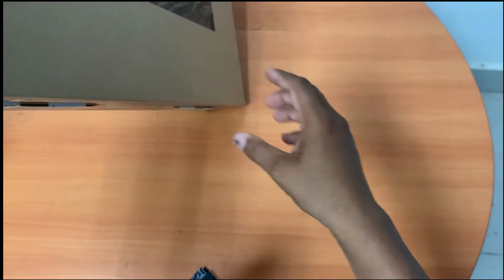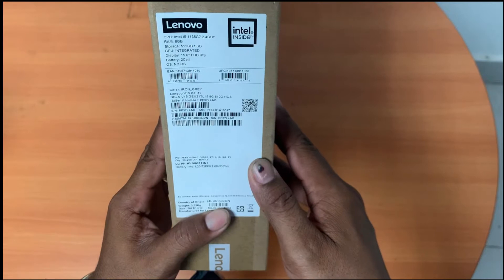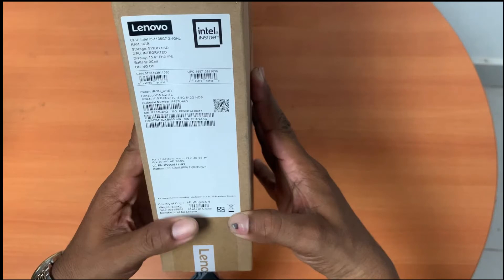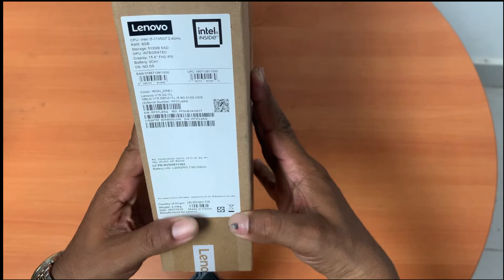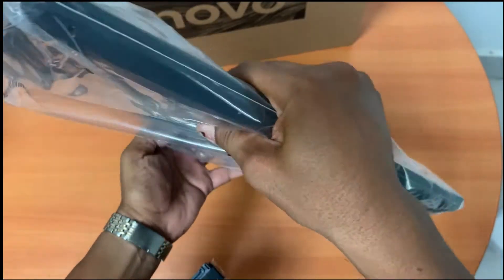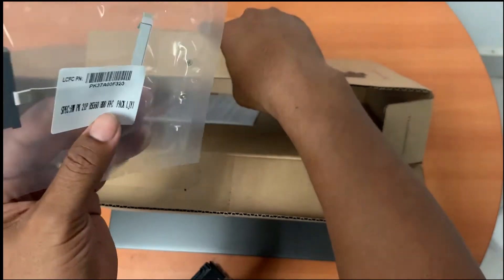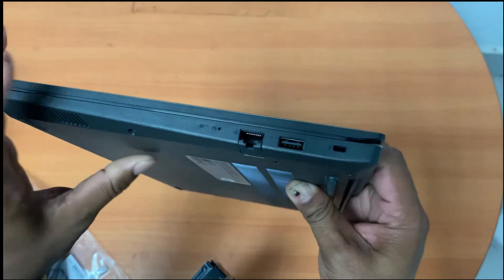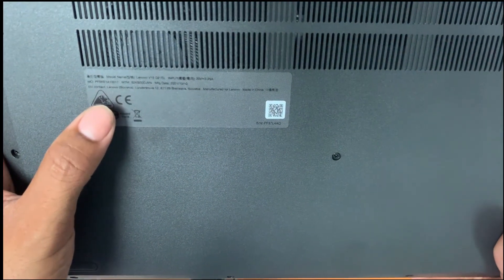Lenovo V15 G2 ITL unboxing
Dear Guy!
In this video I unboxing Laptop Lenovo V15 g2 ITL.
for this model have 3 spec:
1. i3
2. i5
3. i7